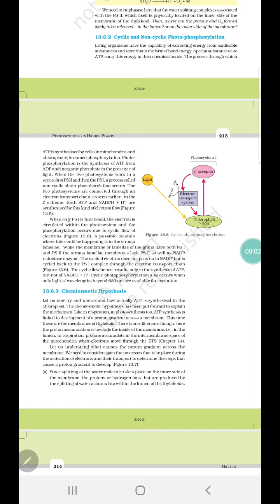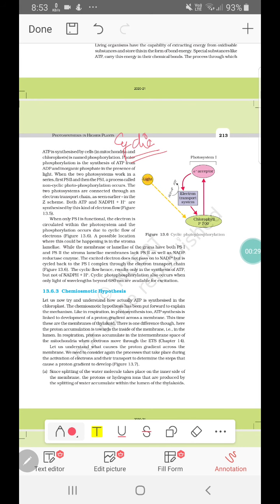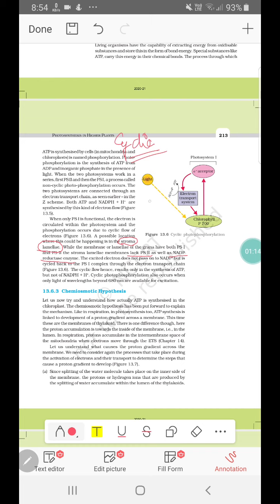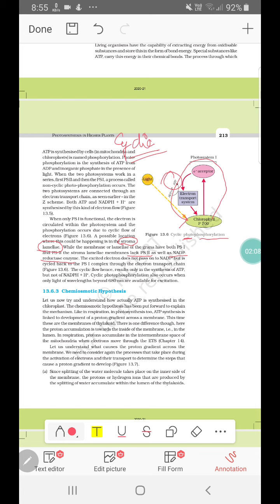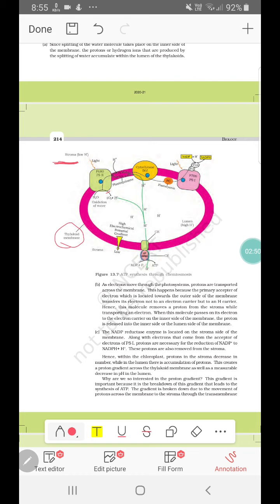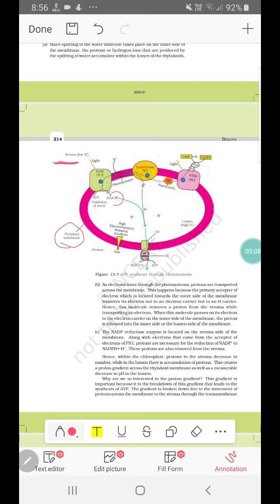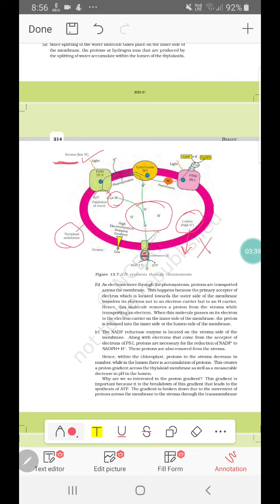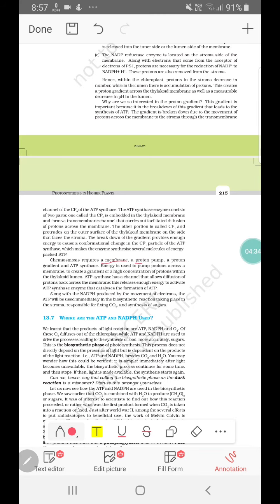Photo-phosphorylation & chemiosmotic hypothesis